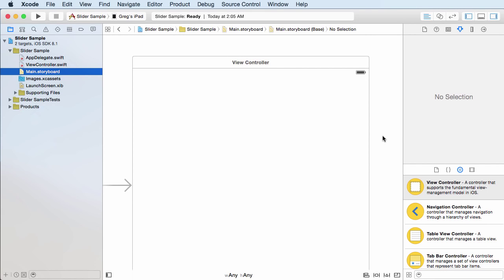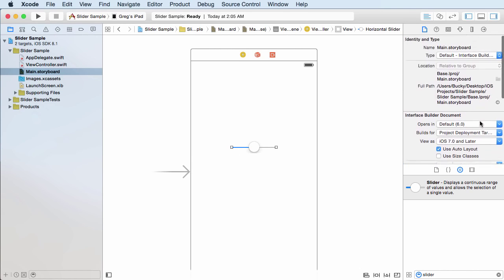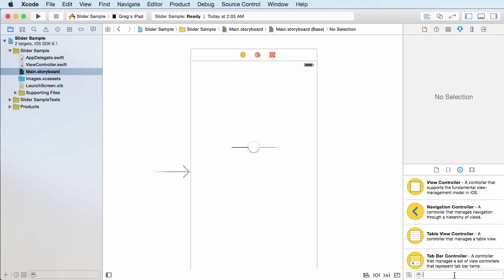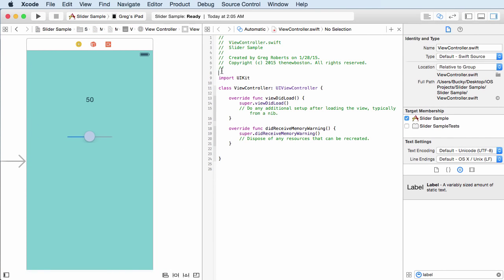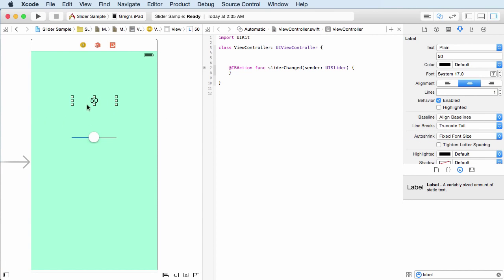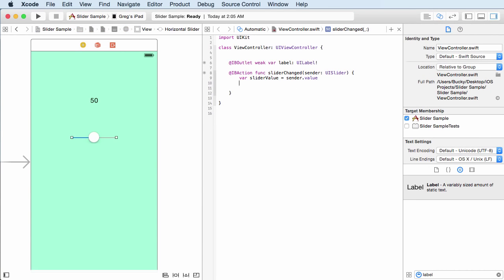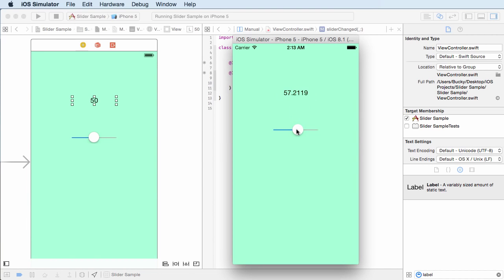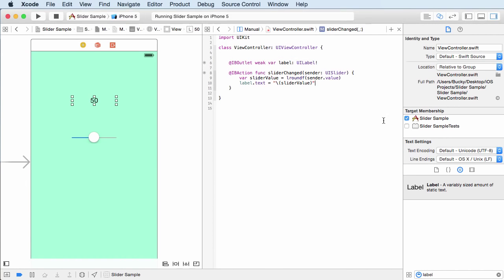iOS Development with Swift Tutorial 15 - Sliders